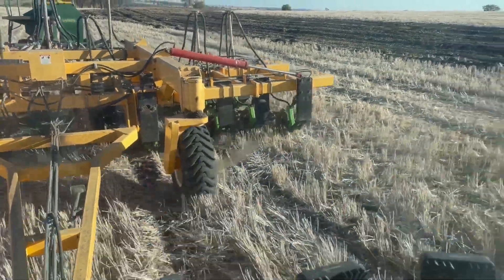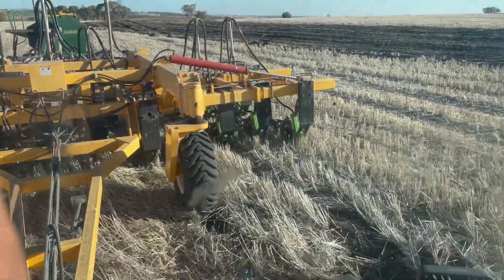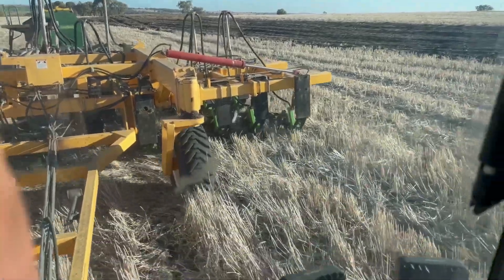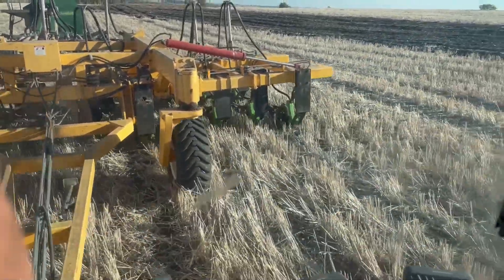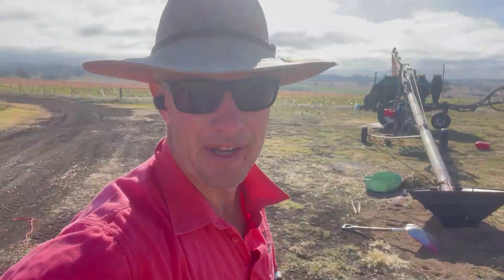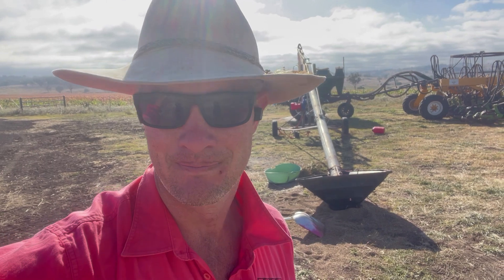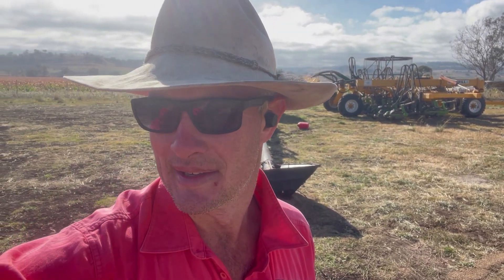Sowing Linseed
This year we're trying something a little different and growing Linseed instead of Canola.